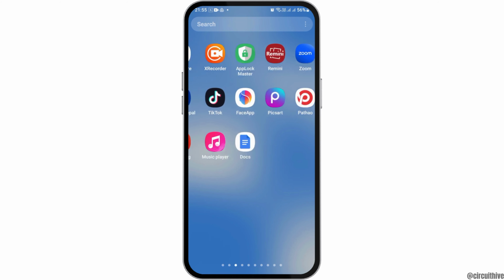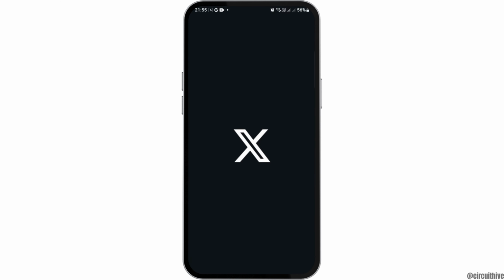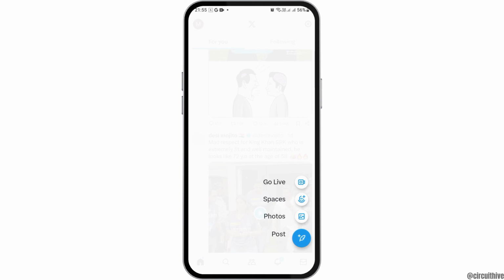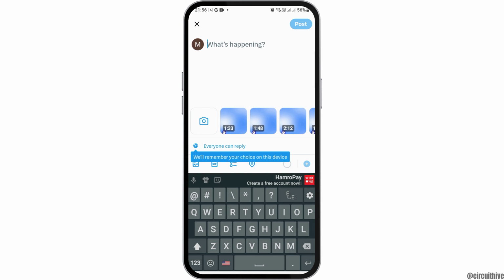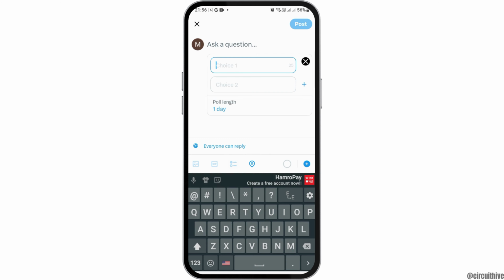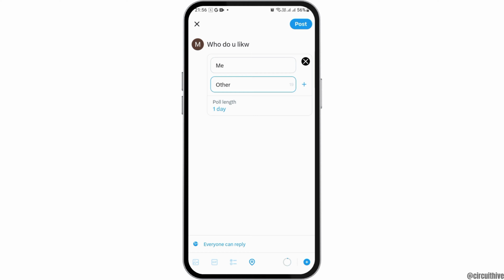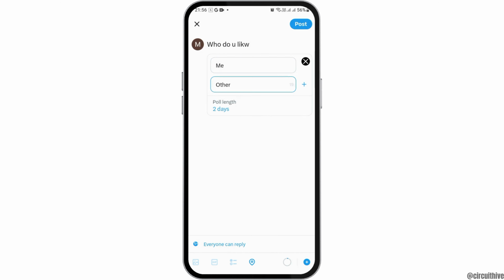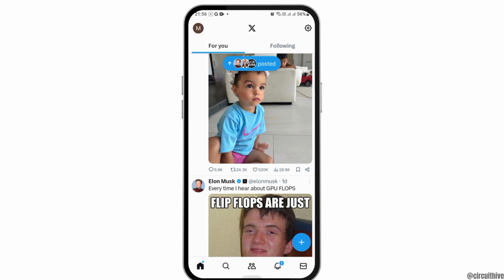How To Create A Twitter Poll 2024 Update | Make A Poll On X Twitter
📊🐦 How to Create a Twitter Poll 2024 Update | Make a Poll on X/Twitter | Step-by-Step Tutorial

Interested in engaging with your audience on Twitter in 2024? Learn how to create a poll on X/Twitter to gather opinions and interact with your followers more effectively.

In this tutorial:
0:00 - Introduction
0:15 - How to Create a Twitter Poll 2024 Update | Make a Poll on X/Twitter | Step-by-Step Tutorial

Discover the updated process for creating a poll on Twitter, now known as X. This video provides detailed instructions on how to set up a poll, including crafting questions, setting options, and determining poll duration. Enhance interaction with your audience by using polls to engage in conversations and collect feedback.

Boost your Twitter engagement by following this guide on how to make a poll on X/Twitter in 2024!